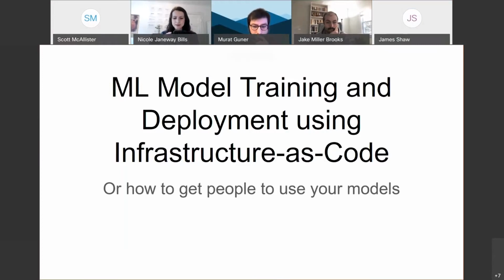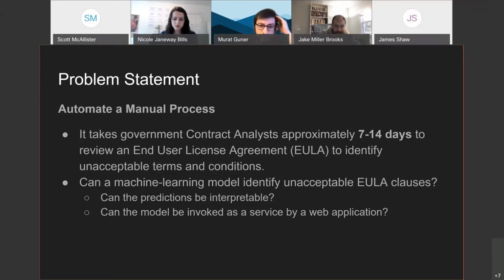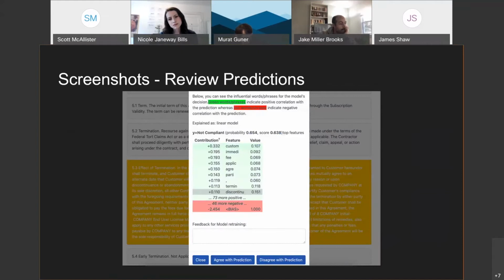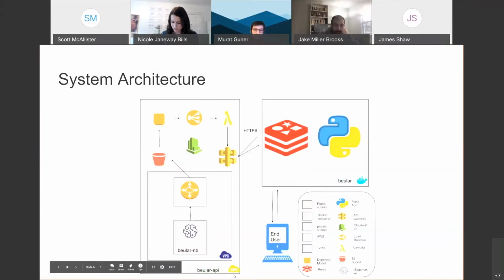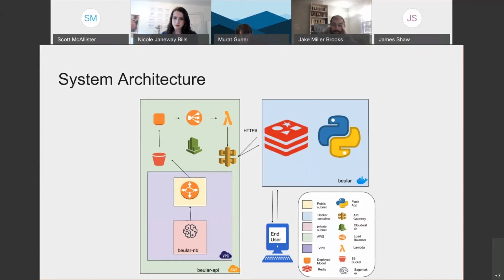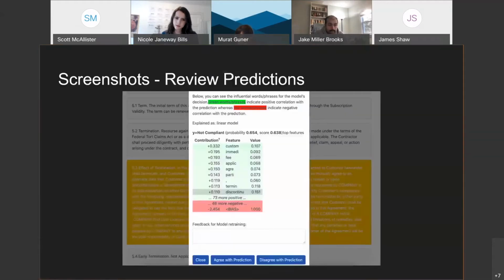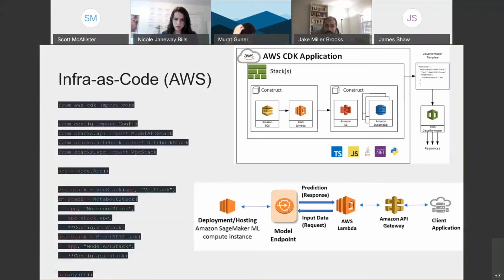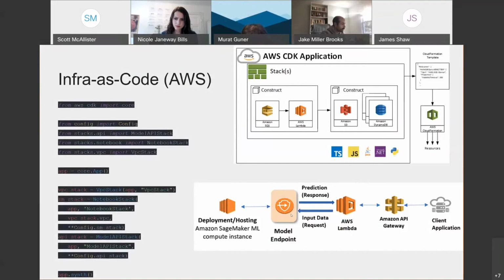Machine Learning Training & Deployment using Infrastructure-as-Code with Python | Scott McAllister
Scott McAllister describes the benefits of the AWS Python SDK for the training and deployment of machine learning models.

Cloud architecture is a fundamental skill for "full-stack" Data Science in 2021.